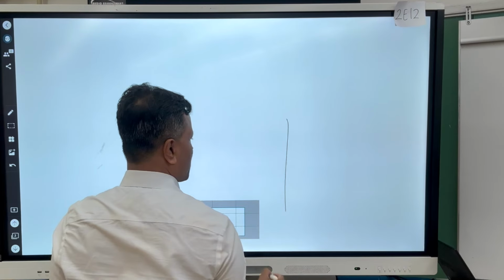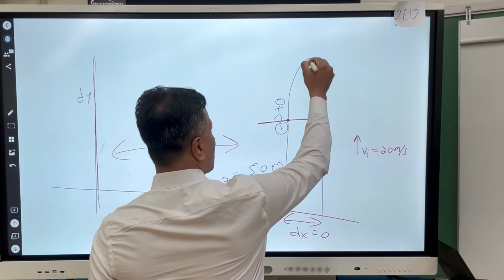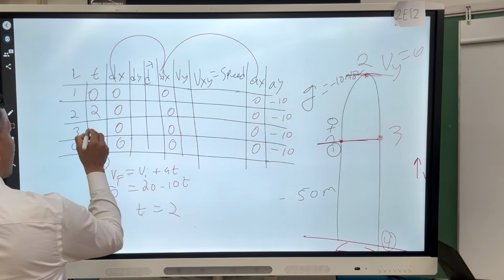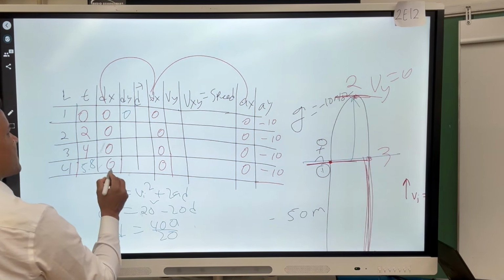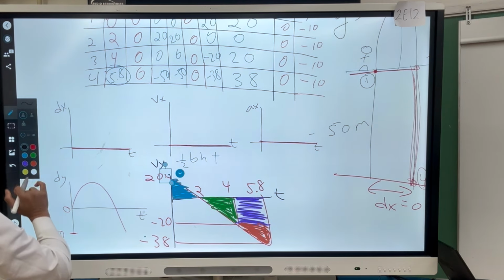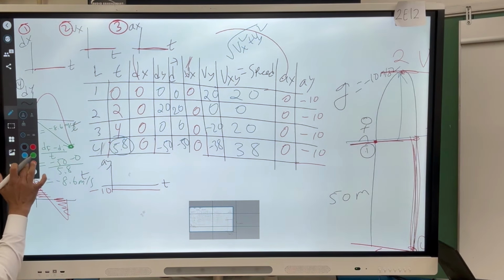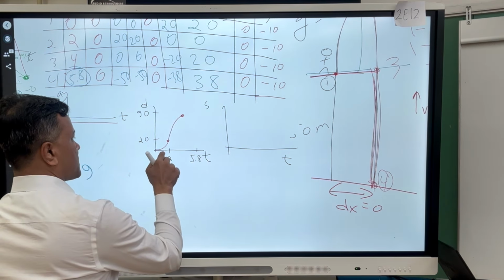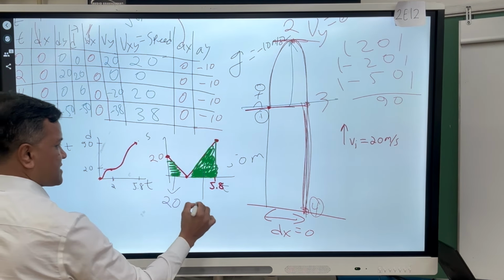Quiz 3 Tutorial: Motion in the Y-direction.